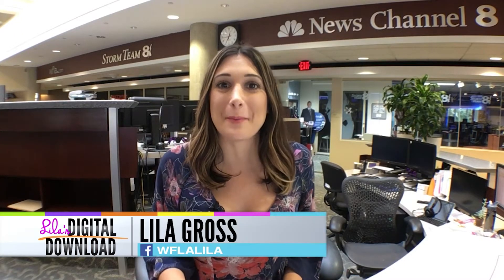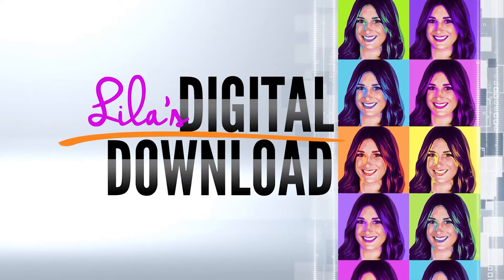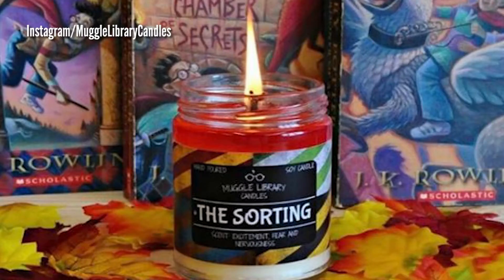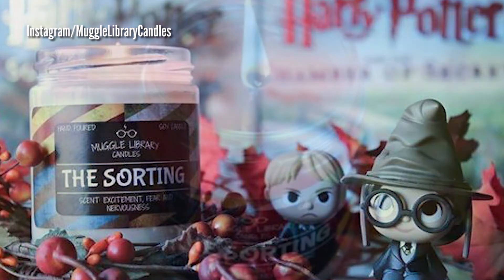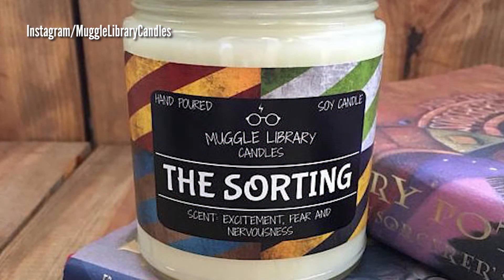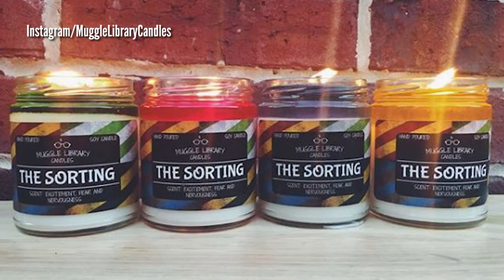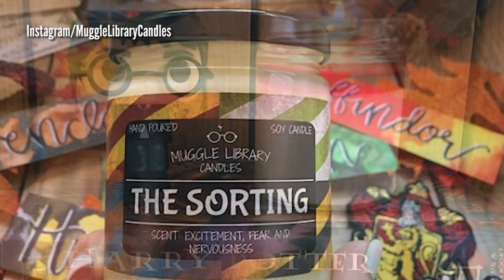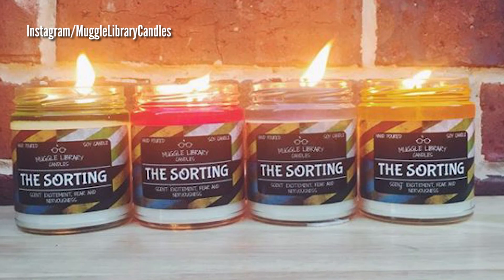Harry Potter magic sorting candle changes colors to reveal your Hogwarts house